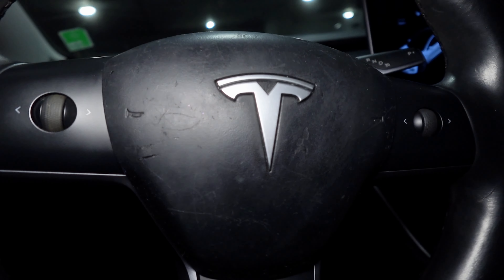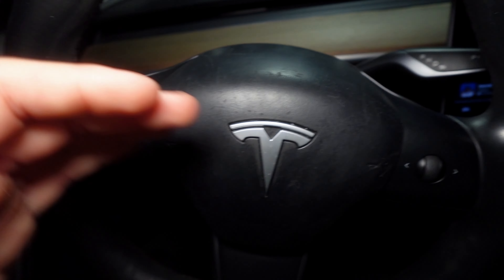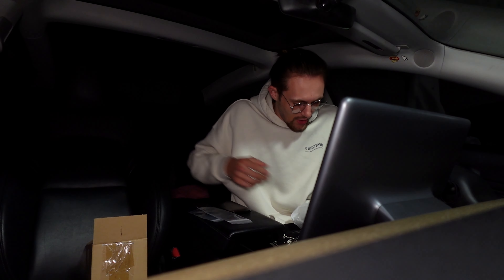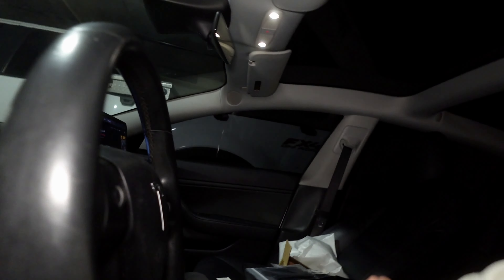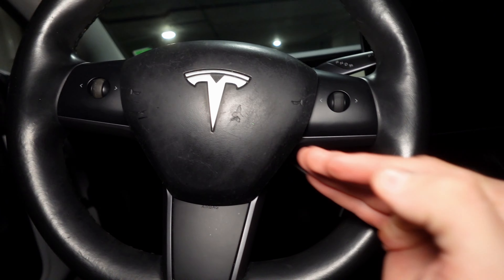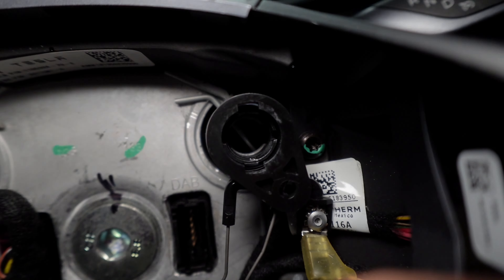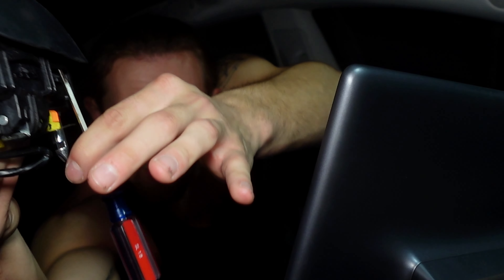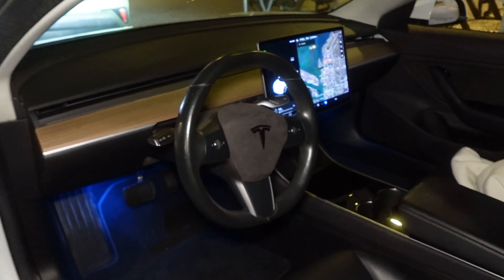Tesla Airbag Cover Install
I purchased this cover from RPM Tesla. Fast shipping and good overall experience.